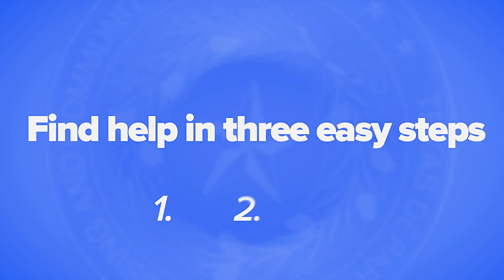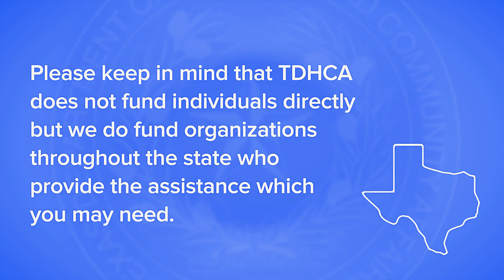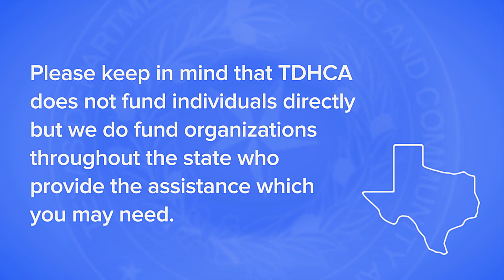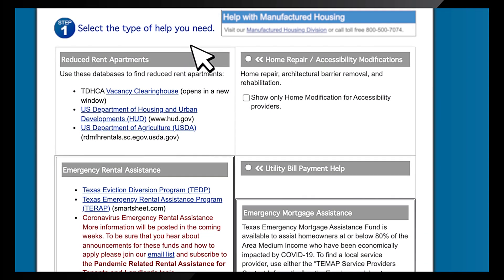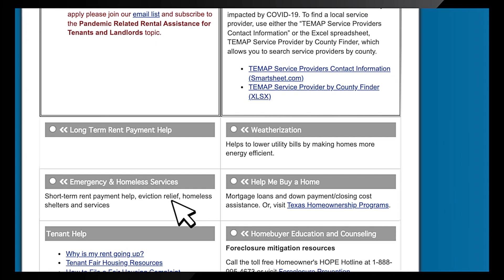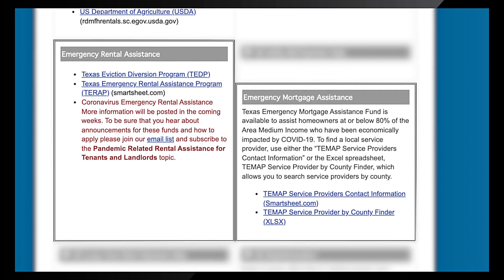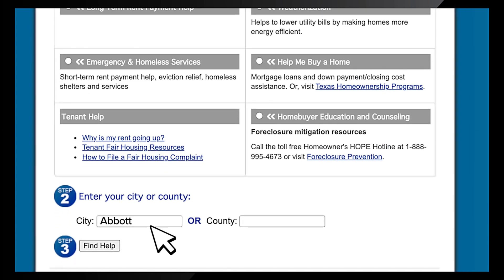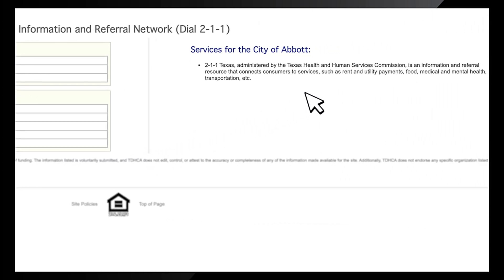Help For Texans tutorial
This video will help you navigate the Help for Texans search feature on the Texas Department of Housing and Community Affairs (TDHCA) website.